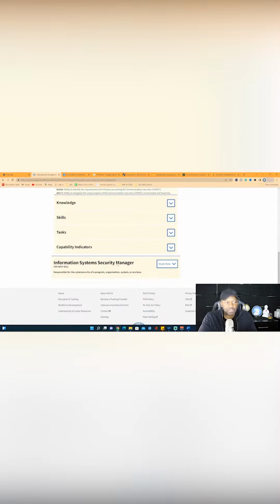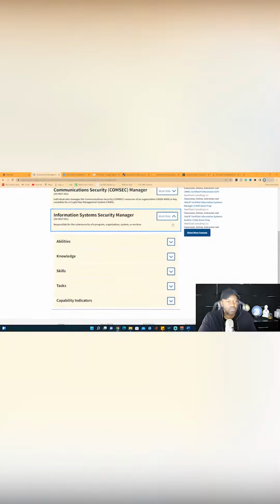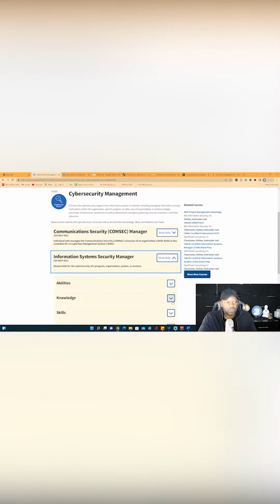Cybersecurity Careers: GRC Cybersecurity Management